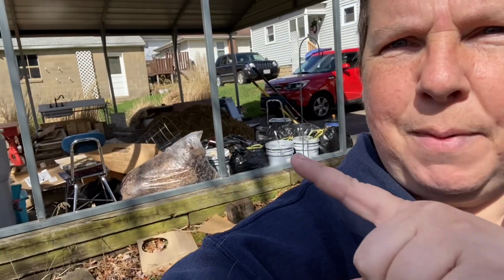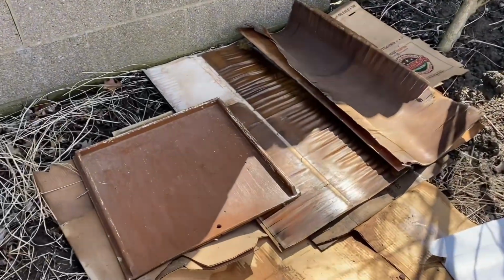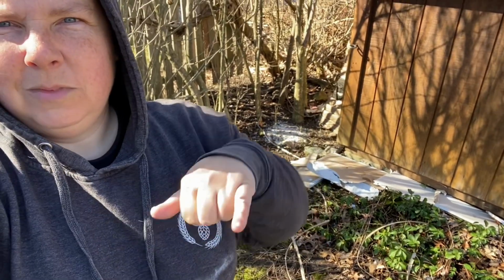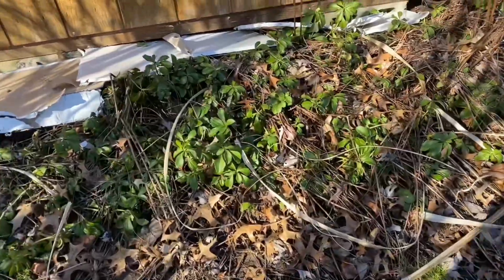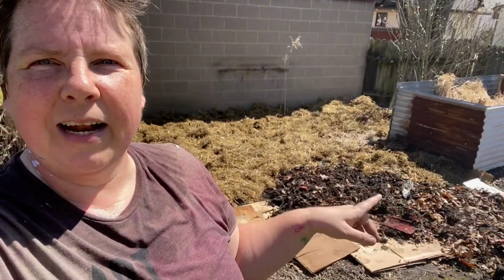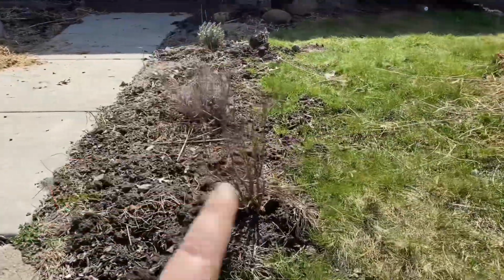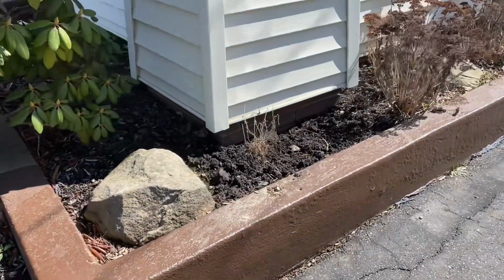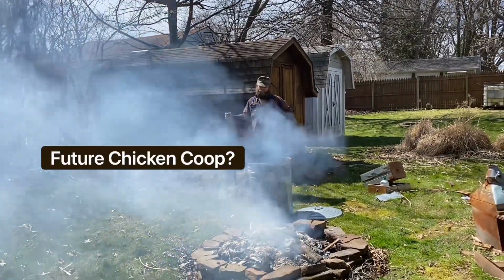New Homestead Tour and No Till Methods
We bought a house!  Here is the new homestead tour AND some no till methods for different areas of our lawn.

An imperfect post about how drywall IS compostable.  (Imperfect because it gives unnecessary cautions.)